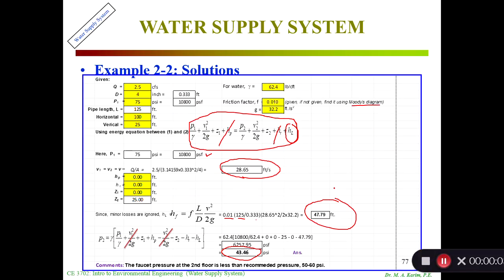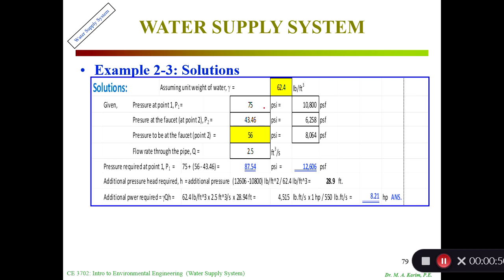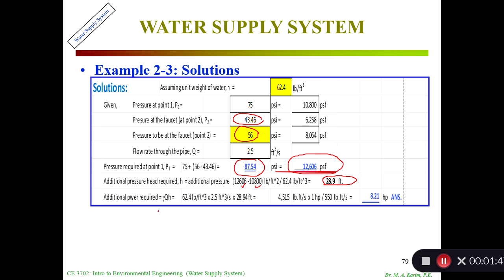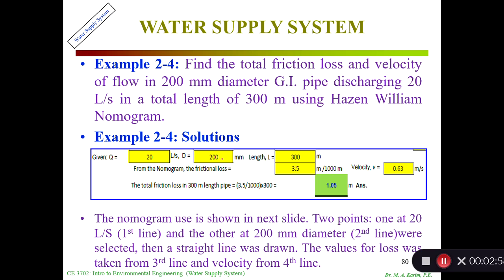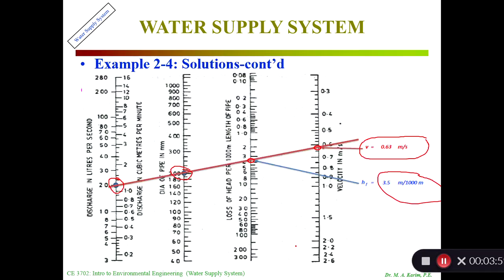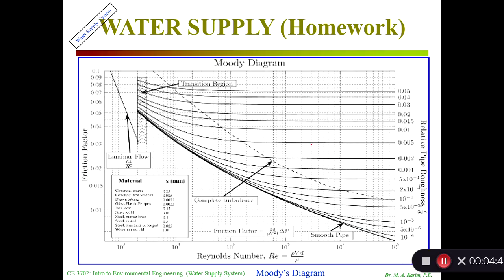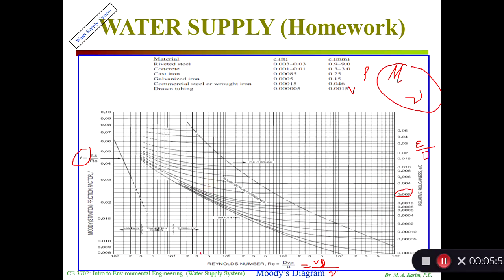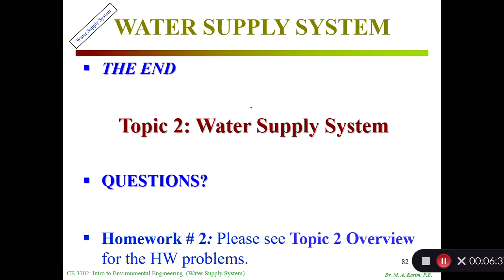CE 3702 Topic 2 Lecture Video 4